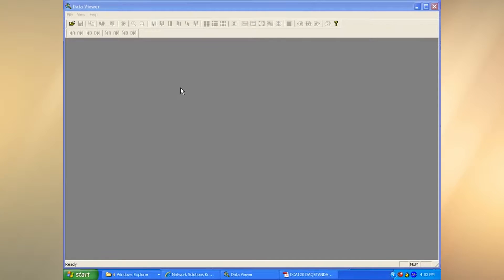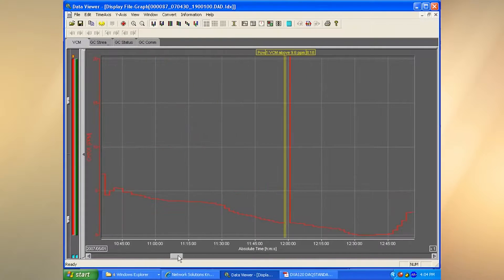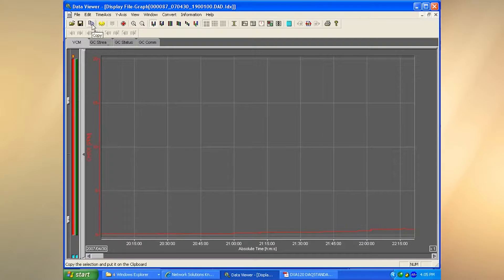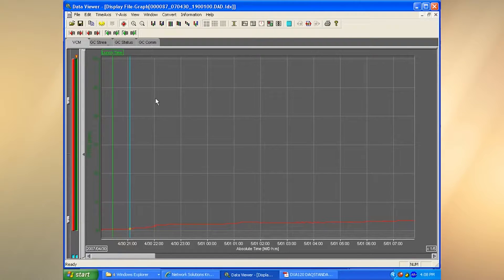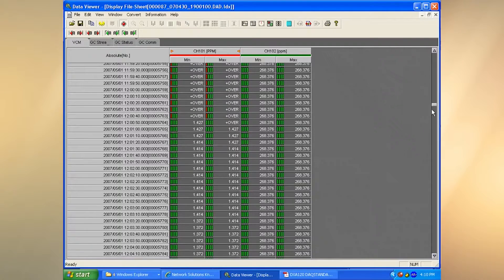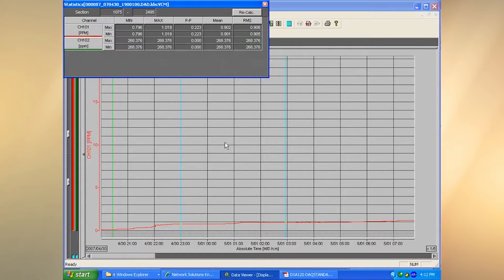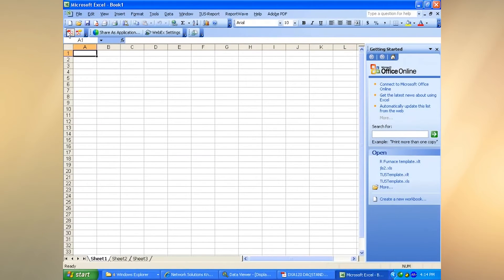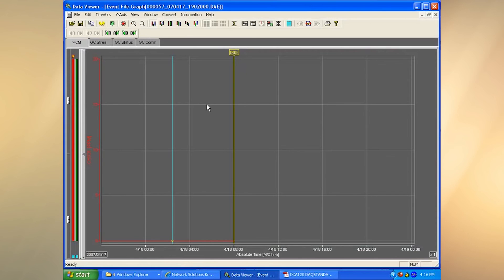DAQStandard Data VIewer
Yokogawa's Network Solutions Group presents a video tutorial on DAQStandard Data Viewer. DAQStandard Data Viewer allows users to review data files collected by Yokogawa's DAQStation Data Acquisition systems such as the DXAdvanced, DX, DX-P, FX, CX, MV, and MVAdvanced.